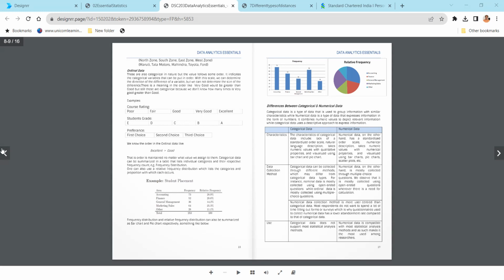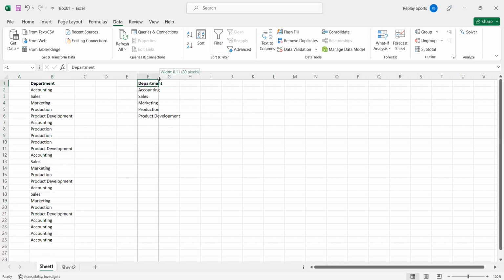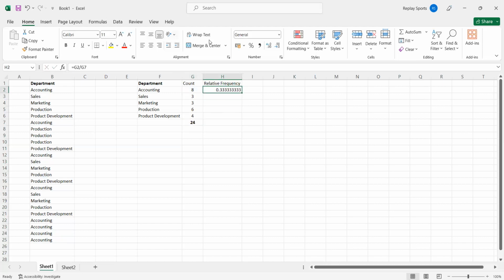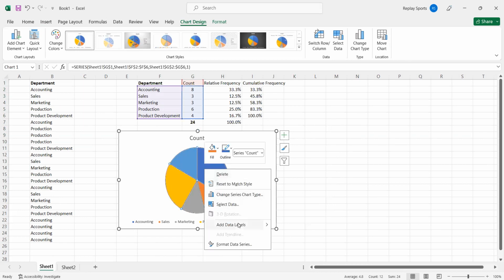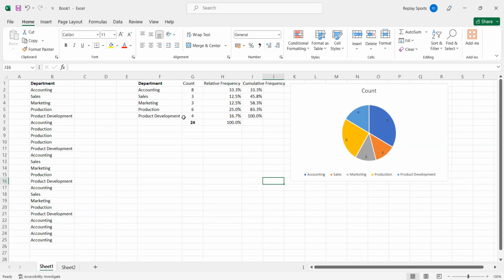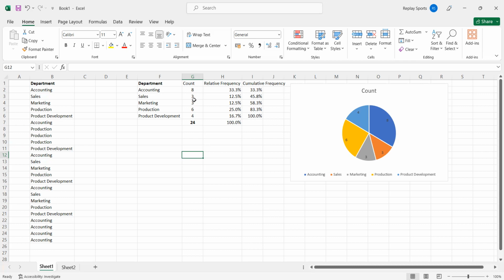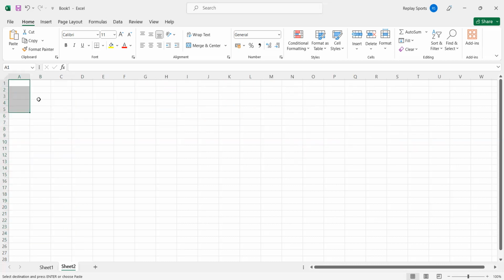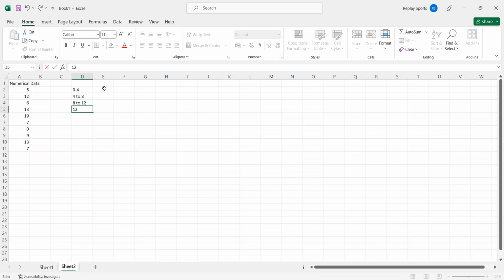Data Types and Frequency Distribution on Numeric and Categorical Data